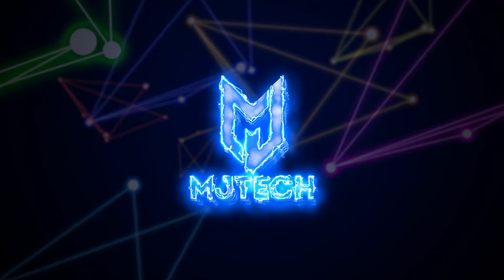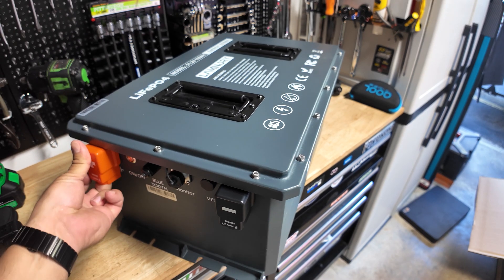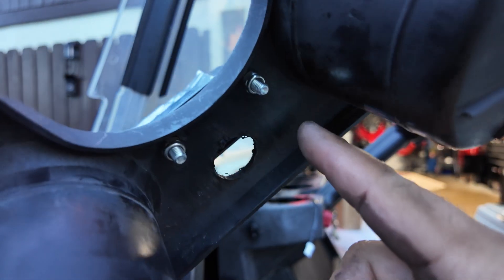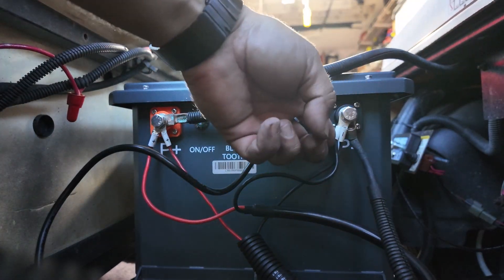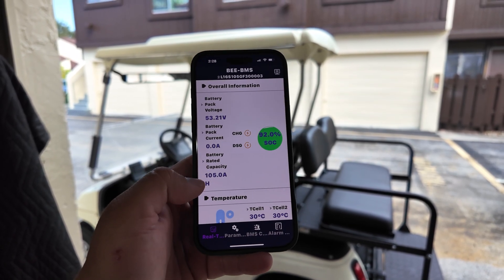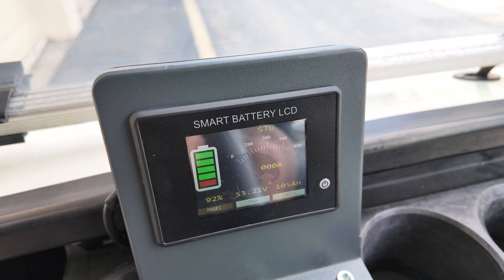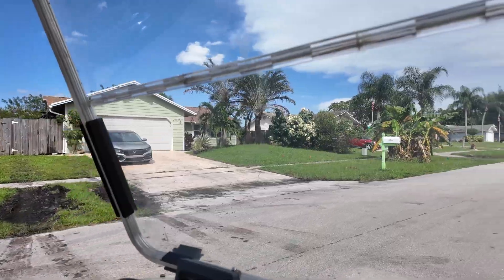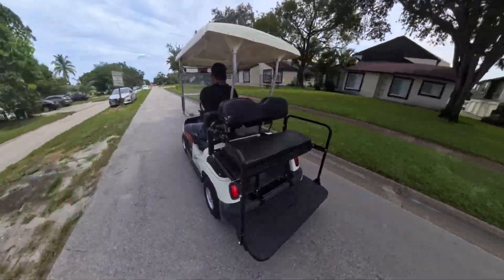Lamnory LiFePO4 Battery 105AH [51.2V] - Much Better Than I Thought!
Today we are looking at another great battery from Lamnory. This battery was installed on a Yamaha G22 with a Navitas controller going up to 25MPH.

Extended Range & Powerful Performance: Our 48V 105Ah lithium golf cart batteries boast an impressive 5.37kWh capacity, enabling your golf cart to cover 30-50 miles on a single charge, ensuring you enjoy uninterrupted rides with robust, consistent power
Advanced Safety Control: Featuring a built-in 200A BMS, this 51.2V lifepo4 provides multi-layered protection against overcharging, over-discharging, over-currents, short circuit, over temperature, and under temperature ensuring safe and efficient operation
Unmatched Longevity: Crafted with premium EVE Grade A LiFePO4 cells, this golf cart battery offers over 6000 charge cycles (DOD 4000+) and a lifespan of up to 10 years, far surpassing the 2-3 years typical of lead-acid batteries, making it a cost-effective choice for the long haul
Compact Design & Easy Installation: Weighing 50%(102lbs) less than traditional lead-acid batteries, this quality all-in-one lithium battery is designed for easy, hassle-free installation without the need for complex wiring—perfect for maximizing space in your golf cart
Rapid Charging Efficiency: The included 58.4V 22A battery charger fully recharges the battery from 0% to 100% in under 5 hours, allowing your golf cart to be ready whenever you are
Intuitive Monitoring: Stay fully informed about your battery’s health and performance with a smart 2.8-inch LCD display and a dedicated mobile app, providing real-time updates on charge levels, discharge rates, and more details, right at your fingertips